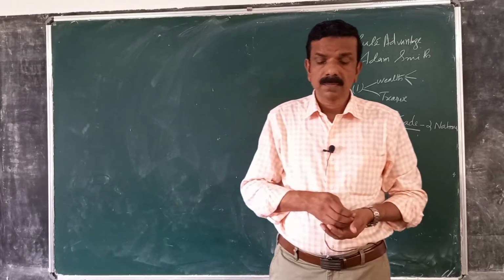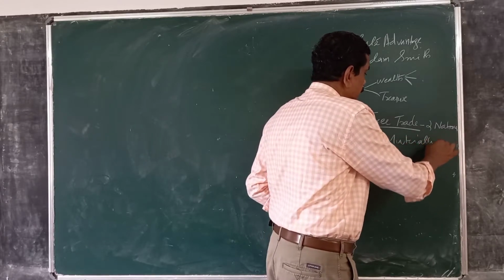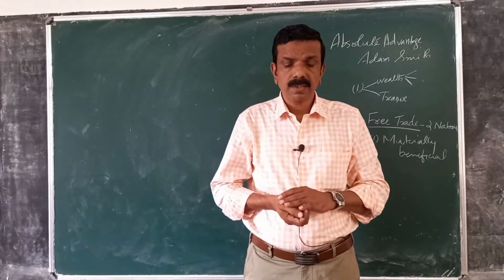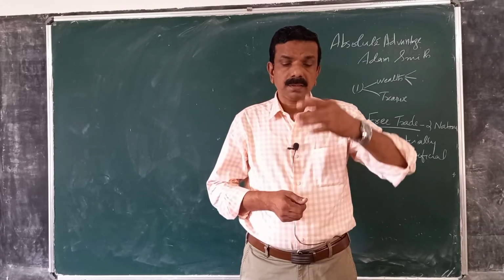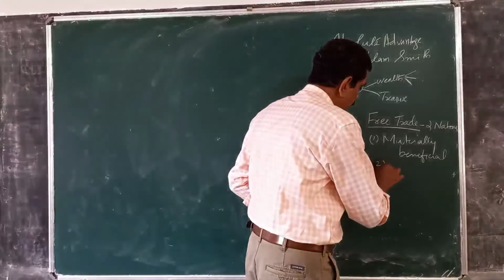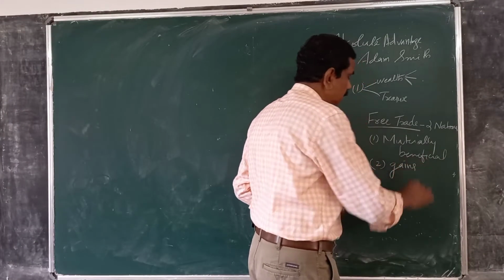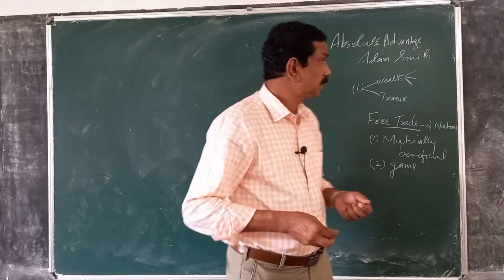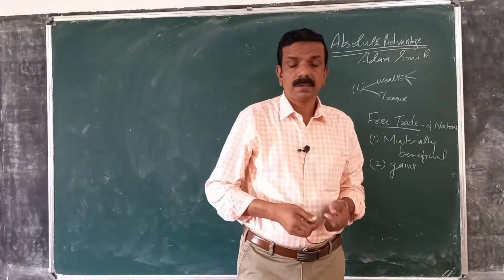International economics 3: Absolute advantage-Adam Smith(1)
Absolute advantage-Adam Smith